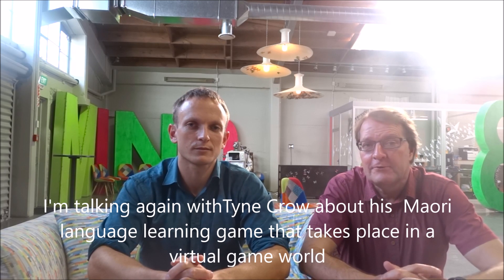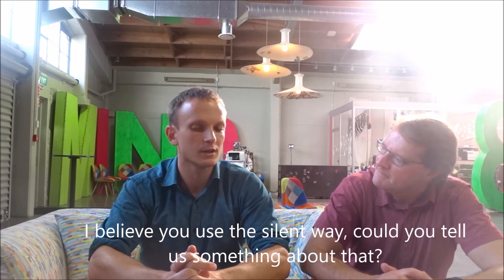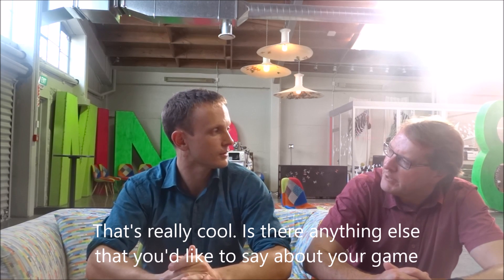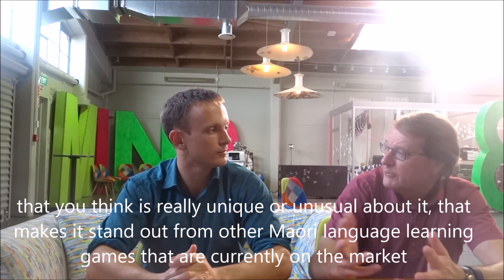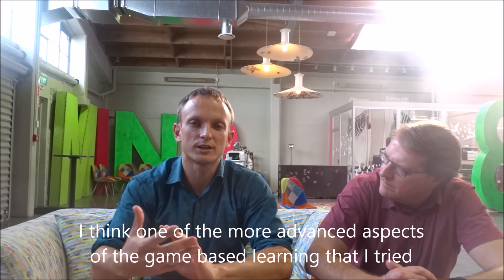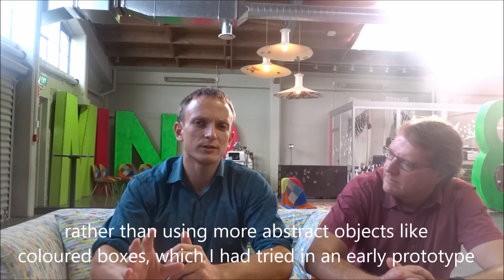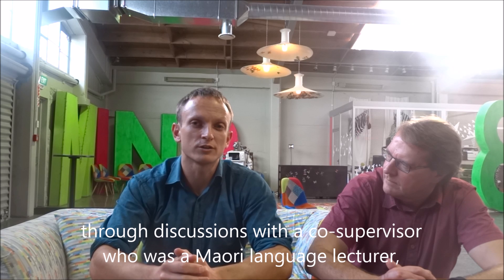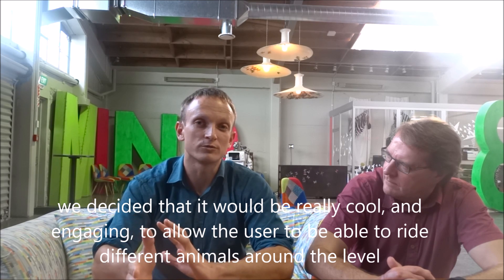Game-based learning interview with Tyne Crow (part 2)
New Zealand teacher Tyne Crow developed a Maori language learning game as part of his MSc thesis. In this second of two interviews with The Mind Lab by Unitec he talks about some aspects of learning theory, in particular The Silent Way, that he integrated into the design of the learning activities, and how some of these interact with game mechanics.